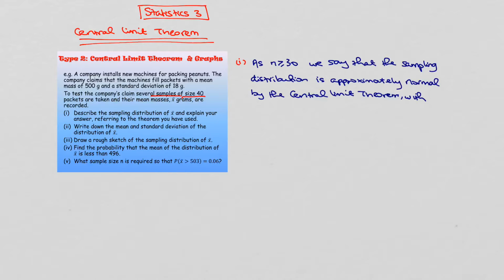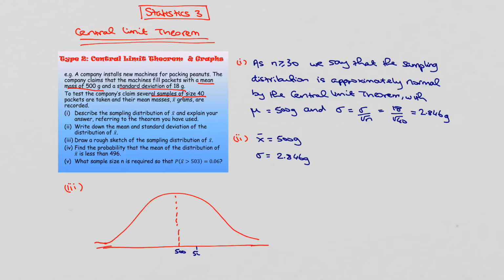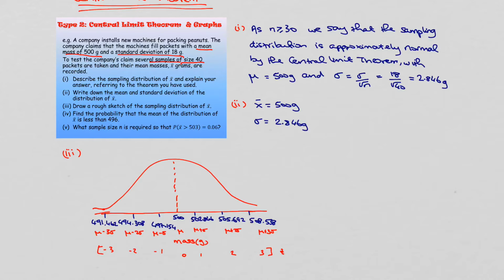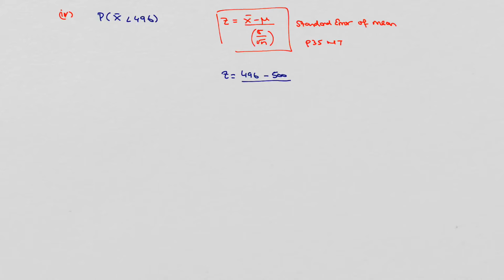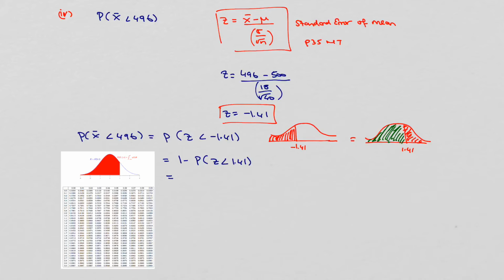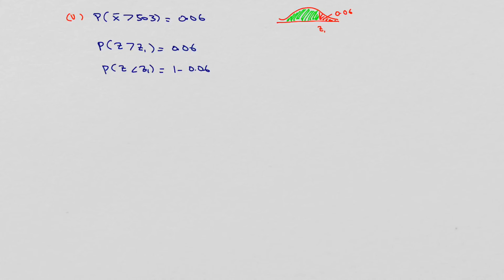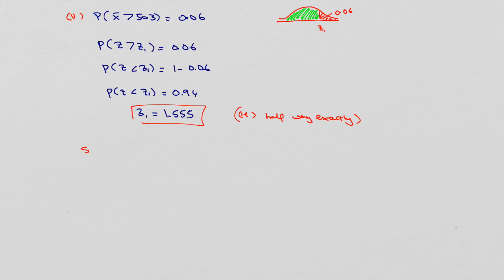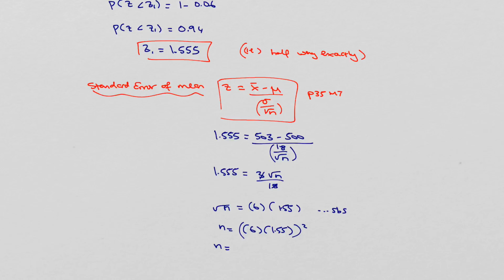Statistics 3 Central Limit Theorem T2 Graphs